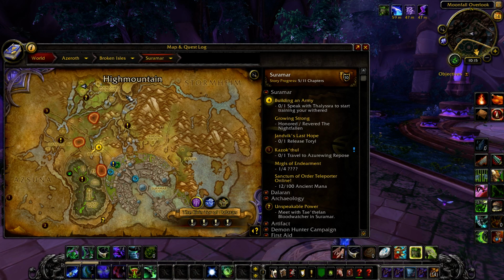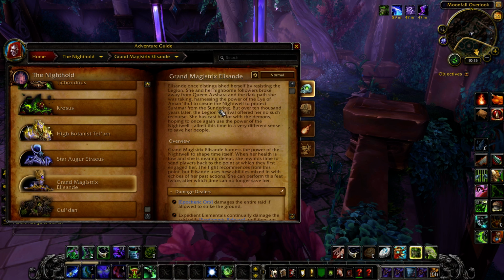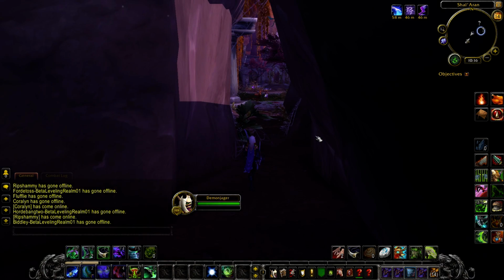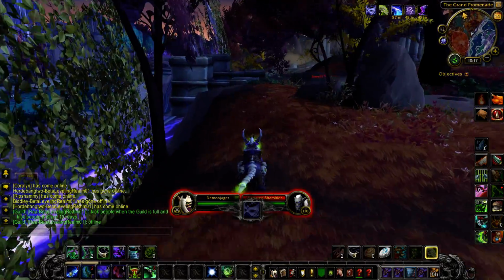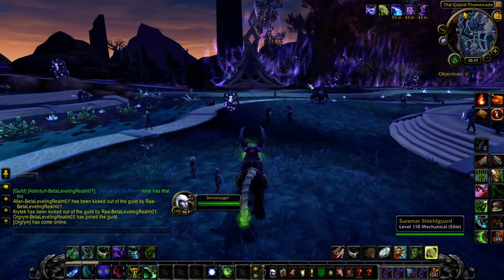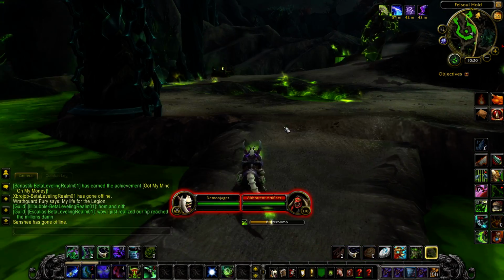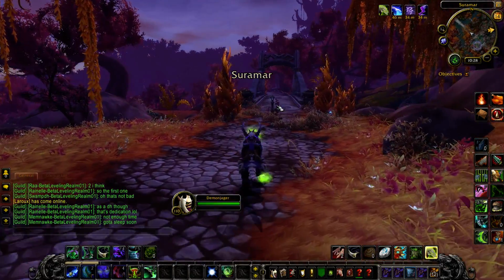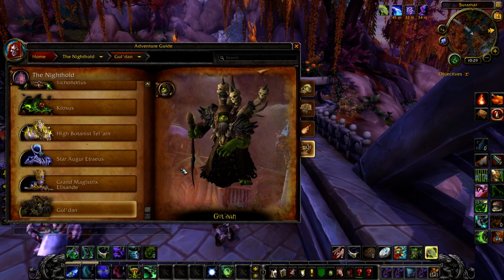Legion Beta | Suramar [WARNING SPOILERS]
Today we dive into the max level zone of World of Warcraft Legion beta Suramar. Also i know i butchered every name i could you will learn that about me.

Like what you? Then please like and sub!